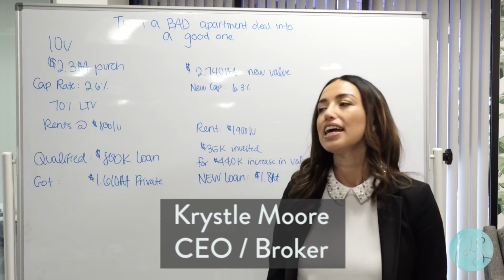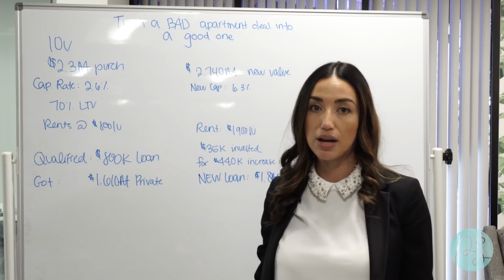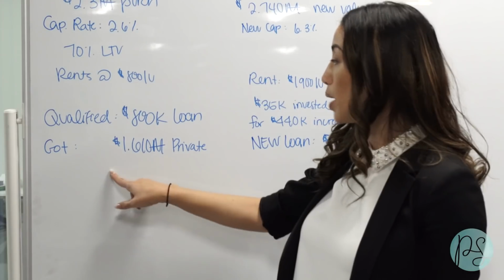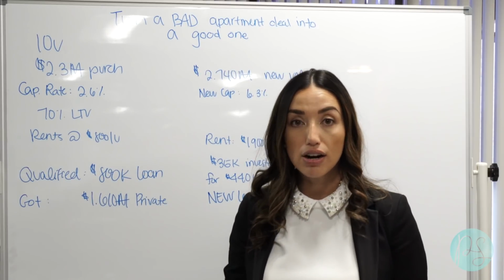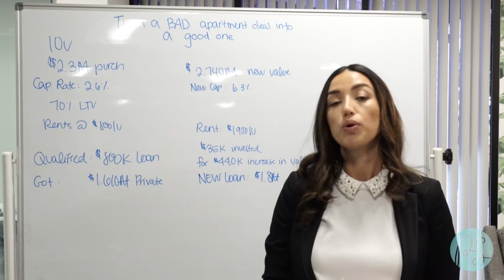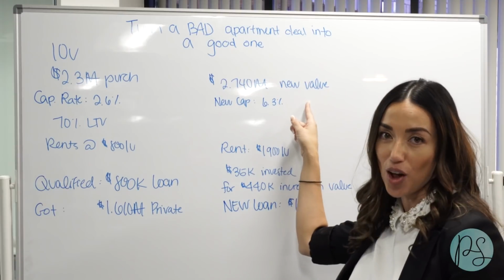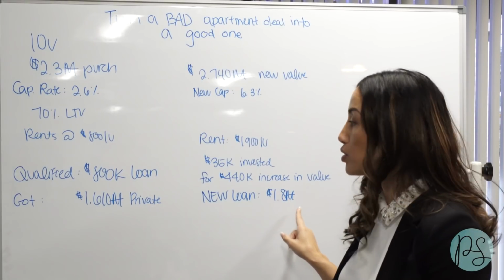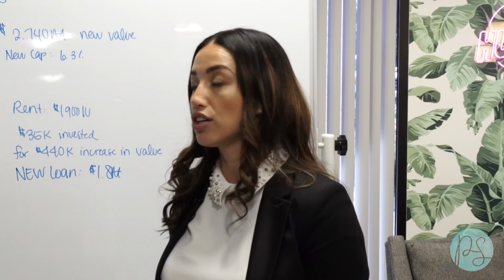Making a Bad Investment Profitable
Here is a great tip on turning a bad investment into a great and profitable one.
This is an actual scenario that happened to one of our clients.

Krystle Moore has been financing commercial and multifamily properties for over 16 years. She also had a property management company where she managed over 1,000 units at its height and assisted her clients in renovatingover 500 units. She sold her company in 2017 to a tech startup out of the bay area, Mynd Management. In addition, Krystle has helped her clients build their real estate portfolios and maximize their cashflow.

Krystle is passionate about owning real estate as a means to obtain financial freedom and wants to add valuable to people who are interested in doing the same.